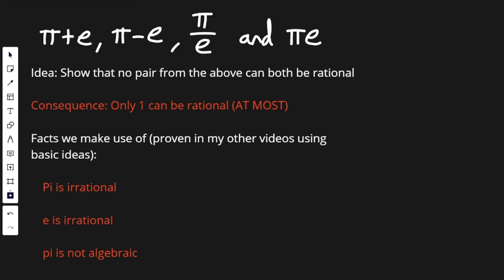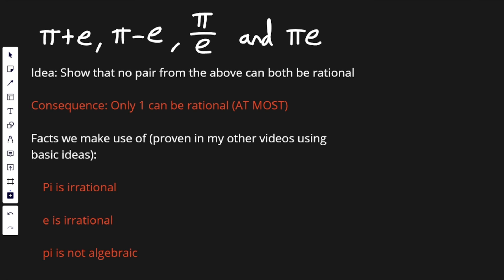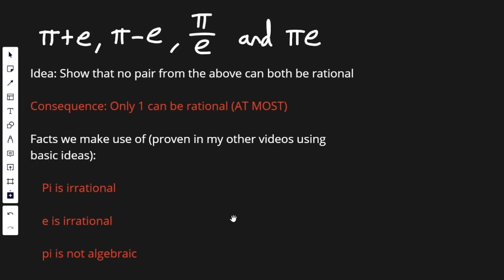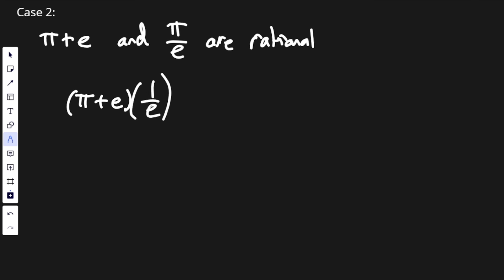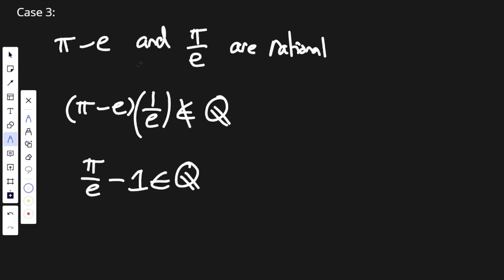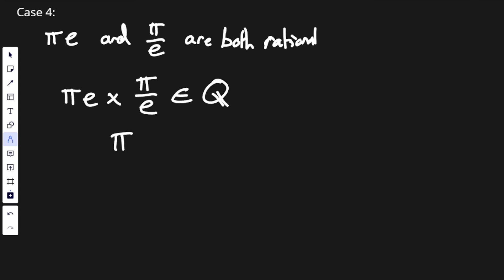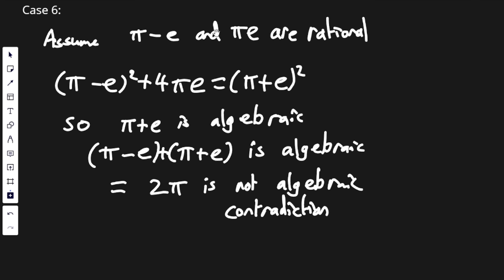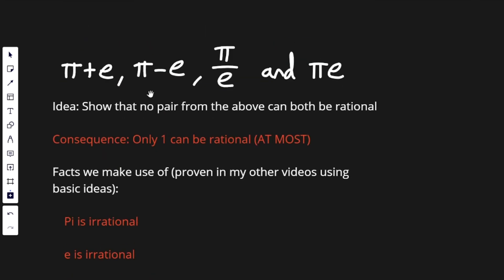At least 3 of these 4 numbers are irrational but no one knows which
In this video we will go through how to do a "double proof by contradiction proof. We prove that at least 3 of the numbers pi+e, pi-e, pi x e and pi/e are irrational but we don't prove any are irrational on their own.

The method we use to prove this is:
 - Consider each pair from these 4 numbers
 - Assume they are both rational
 - Find a contradiction by consider a sum, product or otherwise of these numbers

In this video we algebra tricks, the idea of transcendental / algebraic numbers and some different facts about the sum of two rational numbers and multiplication of an irrational and a rational number.

We use:
 Proof by contradiction
 Algebraic numbers
 Pi is irrational
 Pi squared is irrational
 e is irrational
 Pi is transcendental

These video lectures are taught by a highly experienced tutor. The content taught will be useful for many courses around the world including: A-level Further Mathematics, IB Math AA HL, AP Mathematics (Algebra) and University level.

If you'd like to learn maths fast and to a high standard then check out , this is a professional tutoring organisation specialising mathematics. We offer a Free Initial Assessment Lesson and some of the best tutors on the planet.